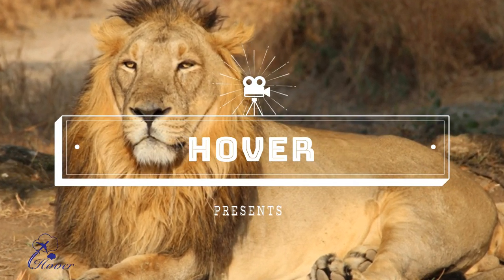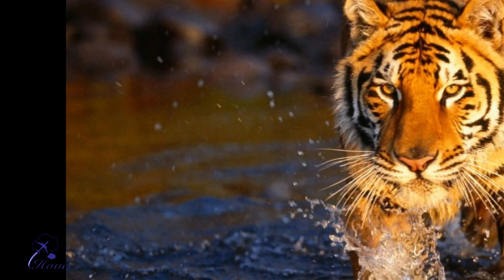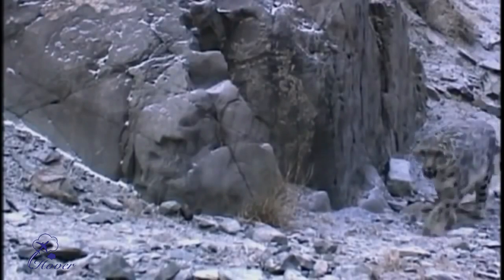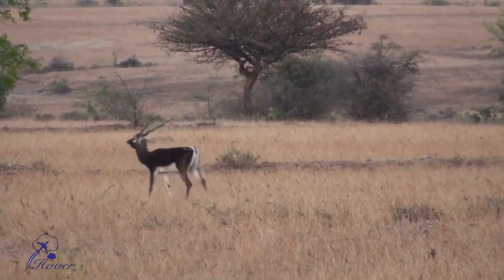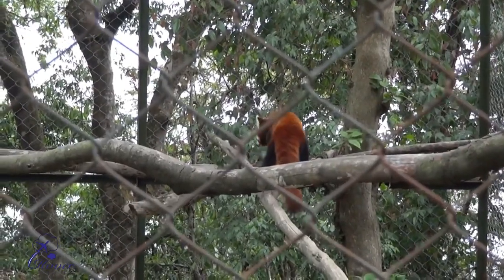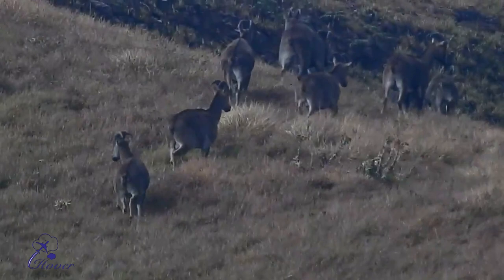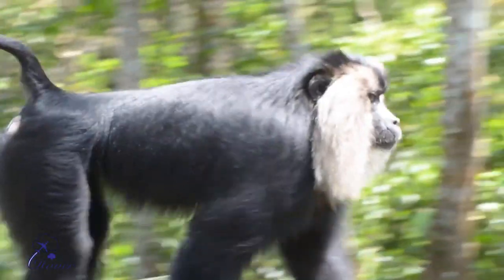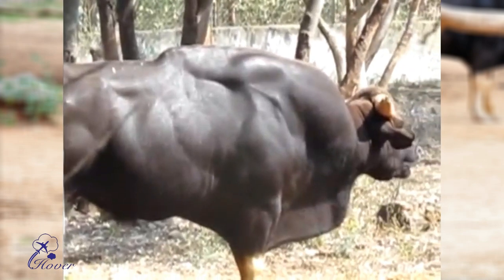10 ENDANGERED ANIMALS IN INDIA THAT ARE ALMOST EXTINCT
The world is filled with endangered species of animals, many of which can be found in India. While some of these species are critically endangered, some are near threatened and some are even extinct. There are some species that are left in such few numbers that your next generation may not be able to ever see them, if nothing is done for their conservation. While we hope that more efforts are taken to conserve these species, here’s a list of 10 endangered animals that you can find in different parts of India.
1. Bengal tiger
2. Asiatic Lion
3. Snow leopard
4. Blackbuck
5. Red Panda
6. One Horned Rhinoceros
7. Nilgiri Tahr
8. Kashmir Red Stag
9. Lion Tailed Macaque
10. Indian Bison

Number 10: Bengal Tiger
The Bengal Tiger is the national animal of both, India and Bangladesh. The tiger’s coat is yellow to light orange, with stripes ranging from dark brown to black. Bengal tigers may weigh up to 325 kg (717 pounds) and reach a head and body length of 320 cm (130 inches)
The number of tigers has reduced dramatically in the past few years, due to poaching and human-tiger conflict.
They Can be spotted at: Tadoba National Park, Ranthambore National Park, Sundarbans National Park, Sariska Tiger Reserve, Jim Corbett National Park, Bandhavgarh National Park.

NUMBER 9: Asiatic Lion
Asiatic Lion also known as the Indian Lion or Persian Lion is a lion subspecies which is endangered. The Asiatic lion's fur ranges in colour from ruddy-tawny, heavily speckled with black, to sandy or buffish grey, sometimes with a silvery sheen in certain lights.
It differs from the African lion by less inflated auditory bullae, a larger tail tuft and a less developed mane.
They Can be spotted at: Gir Forest National Park, Gujarat
Number 8. Snow Leopard

The snow leopard or Ounce is a large cat native to the mountain ranges in Central and South Asia. Snow leopards have long, thick fur, and their base color varies from smoky gray to yellowish tan, with whitish under parts. Snow leopards are slightly smaller than the other big cats but, like them, exhibit a range of sizes, generally weighing between 27 and 55 kg (60 and 121 pounds), with an occasional large male reaching 75 kg (165 pounds) and small female of under 25 kg (55 pounds). They have a relatively short body, measuring in length from the head to the base of the tail 75 to 150 cm (30 to 60 inches).
They can be spotted at: Hemis National Park, Ladakh, Nanda Devi National Park, Uttarakhand, Dibang Wildlife Sanctuary, Arunachal Pradesh, Kibber Wildlife Sanctuary, Lahaul Spiti, Himachal Pradesh and other parts and sanctuaries

Number 7: Blackbuck

The Blackbuck is an ungulate species of antelope and it is near threatened.
The blackbuck is a moderately sized antelope. It stands up to 74 to 84 cm (29 to 33 inches) high at the shoulder; the head-to-body length is nearly 120 cm (47 in). In the population introduced to Texas, males weigh 20–57 kilograms (44–126 pounds), an average of 38 kilograms (84 pounds).
The main threat to this species is poaching, predation, habitat destruction, overgrazing, inbreeding and sanctuary visitors.
It Can be spotted at: Guindy National park, Tamil Nadu, Rollapadu, Andhra Pradesh, Chilka, Orissa
Number 6. Red Panda
Red Panda is also known as lesser panda or red cat-bear. It is an arboreal mammal native to the eastern Himalayas.
The head and body length of a red panda measures 50 to 64 cm (20 to 25 in), and its tail is 28 to 59 cm (11 to 23 in).

The red panda has been classified as Endangered by the IUCN because its wild population is estimated at less than 10,000 mature individuals and continues to decline due to habitat loss and fragmentation, poaching, and inbreeding depression, although red pandas are protected by national laws in their range countries.

They Can be spotted at: Sikkim, Arunachal Pradesh and West Bengal’s Khangchendzonga and Namdapha National Park.

NUMBER 5: One Horned Rhinoceros

The One-horned rhino also known as Indian Rhinoceros is a large mammal, found in Assam.
The Indian rhinoceros has a thick grey-brown skin with pinkish skin folds and a black horn.
Excessive hunting has reduced the number of this species. These rhinos are killed to saw off their horn, which are sold at a very high value.
They Can be spotted at: Kaziranga National Park, Dudhwa Tiger Reserve, Pobitora Wildlife Sanctuary
NUMBER 4: The Nilgiri Tahr:
The Nilgiri Tahr is an ungulate, endemic to the Nilgiri Hills.
In the Tamil language it is called varaiaadu, the term being composed of two Tamil words, wurrai a precipice, and aadu, a goat.
Nilgiri tahrs are stocky goats with short, coarse fur and a bristly mane.
They Can be spotted at: Eravikulam National Park, Nilgiri Hills, Anaimalai Hills, Periyar National Park, Palni Hills
NUMBER 3: Kashmir Red Stag
The Kashmir stag also known as Hangul is a critically endangered species. This deer has a light rump patch